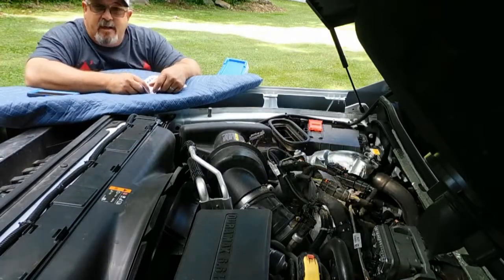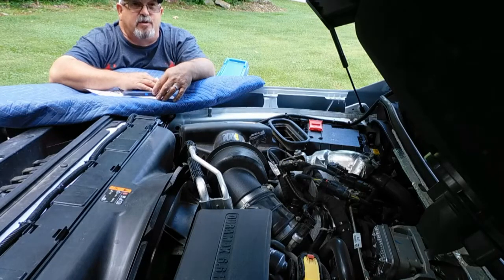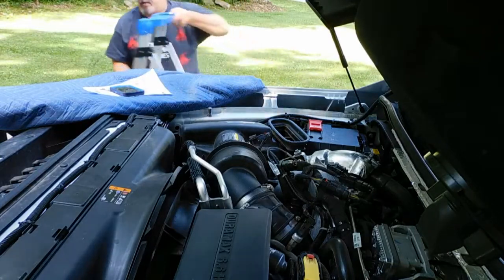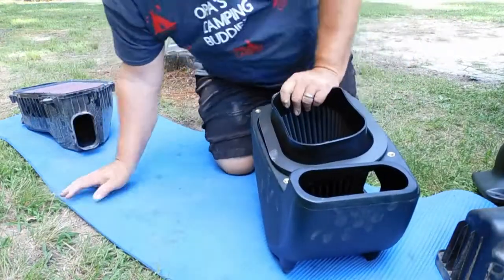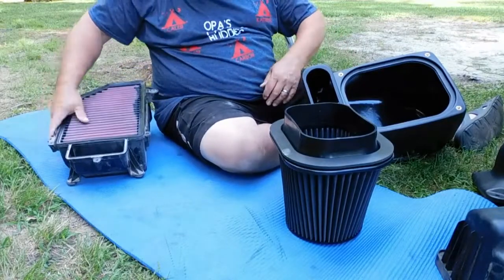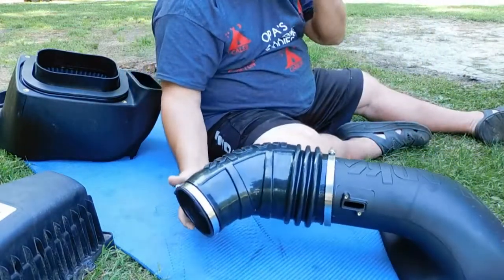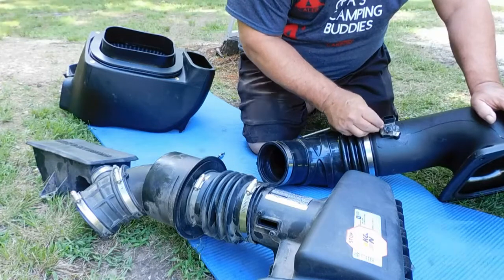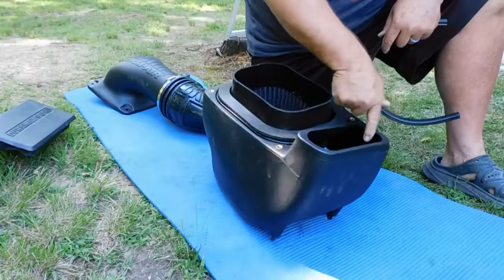Gale Banks CAI for our Denali L5P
We loved our K&N intake filter upgrade until we heard Gale Banks made a better one! Here's a video showing our install.